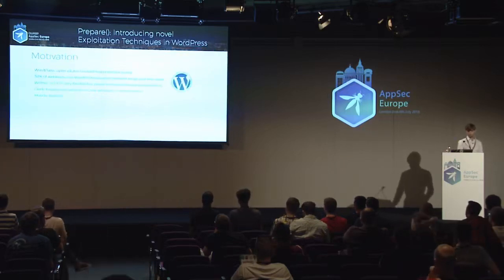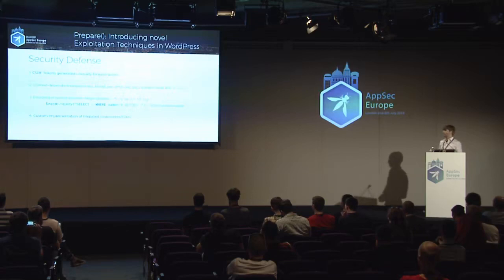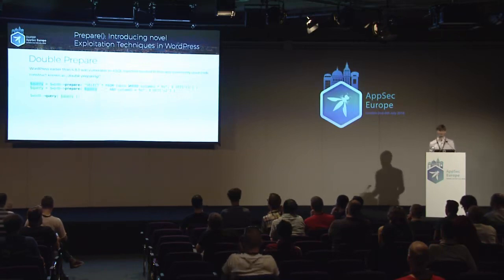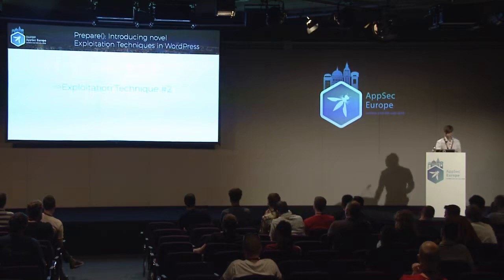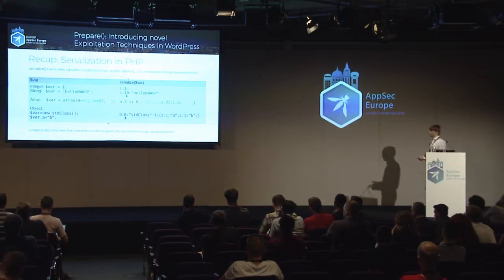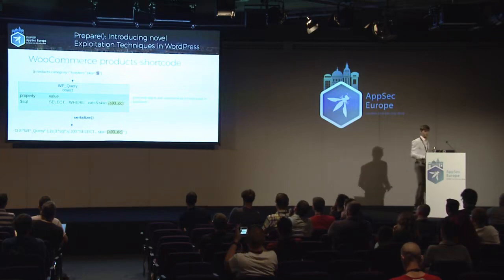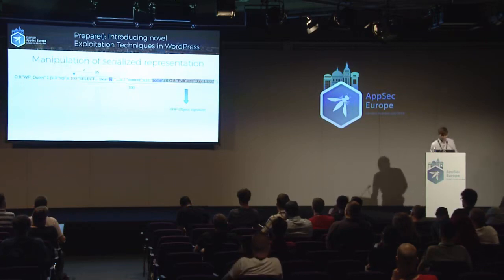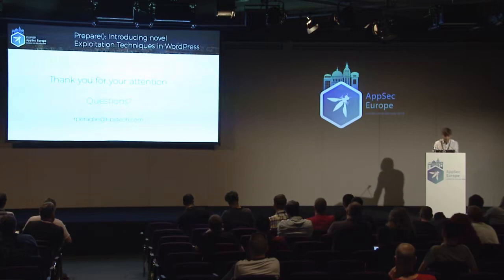Prepare Introducing Novel Exploitation Techniques in Wordpress Robin Peraglie